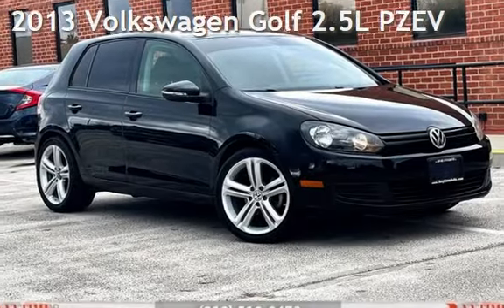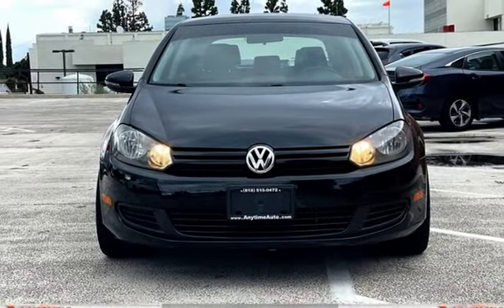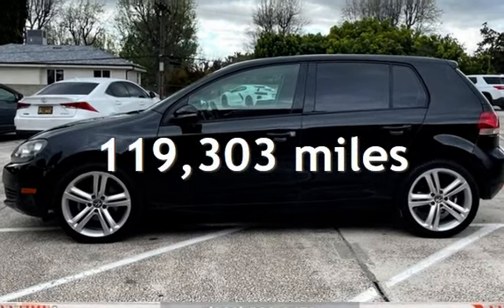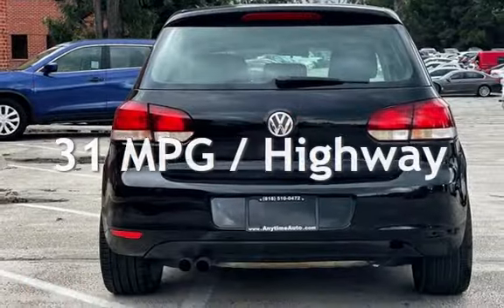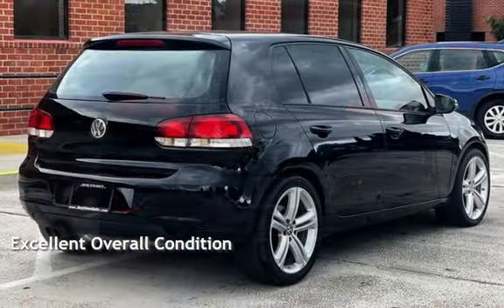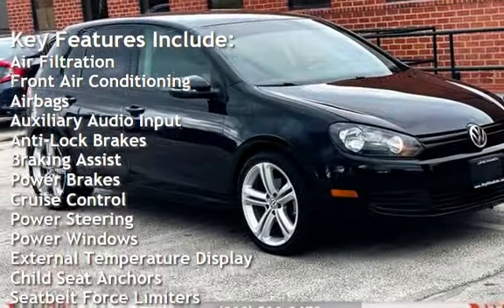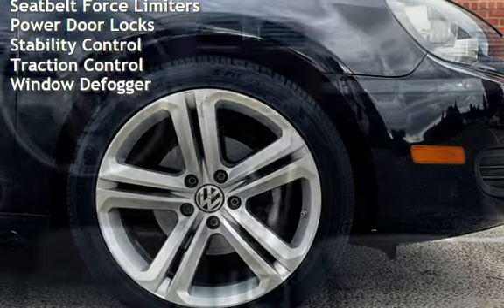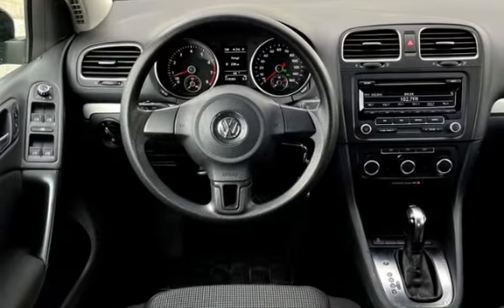2013 Volkswagen Golf 2.5L PZEV for sale in Sherman Oaks, CA